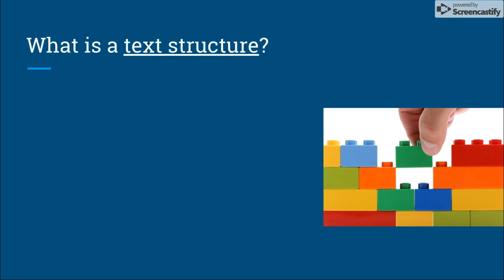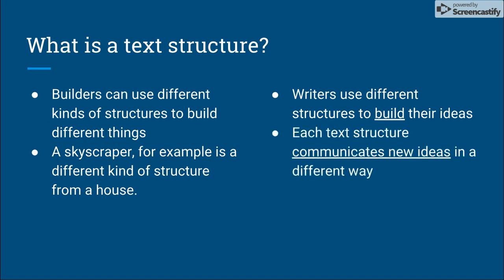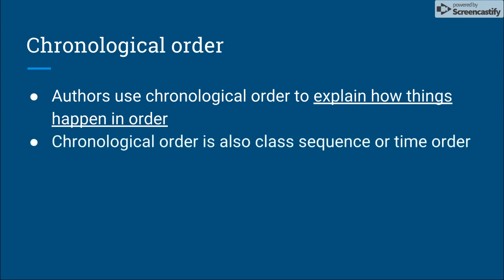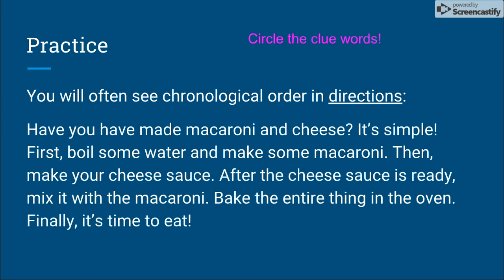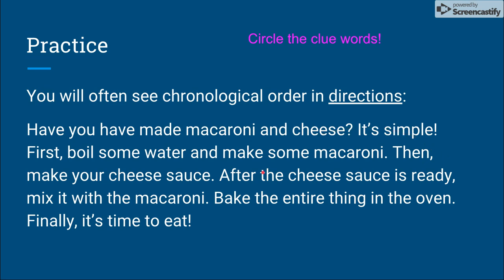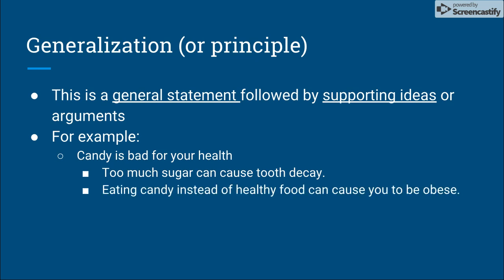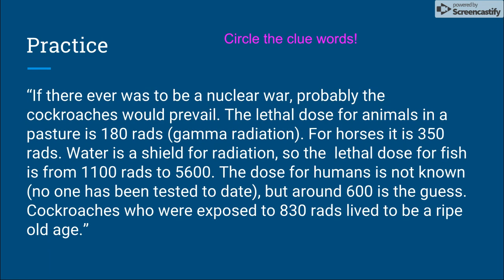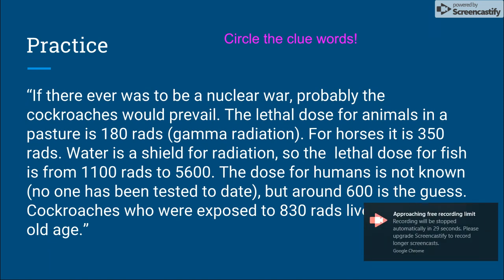Text Structure Notes 1